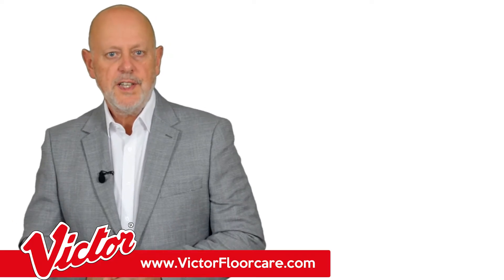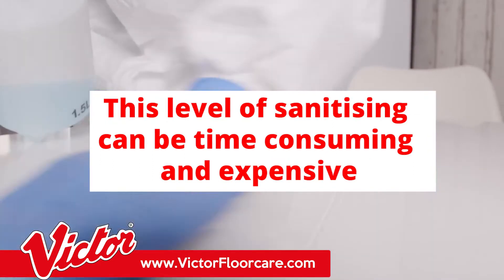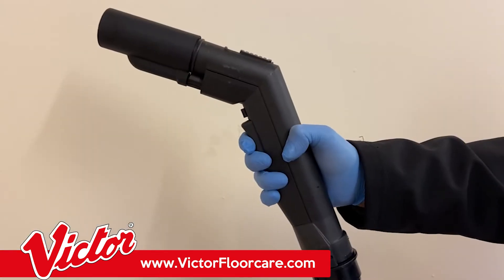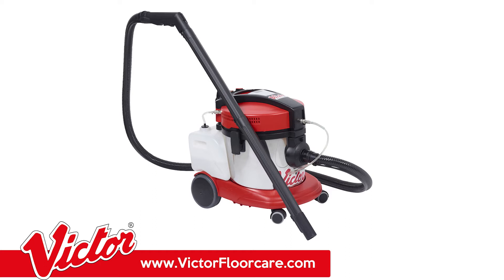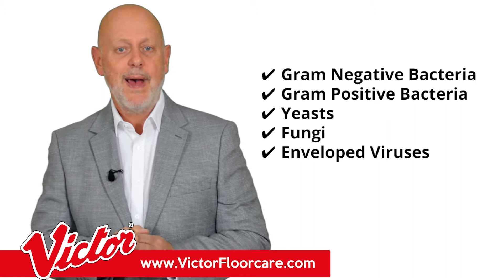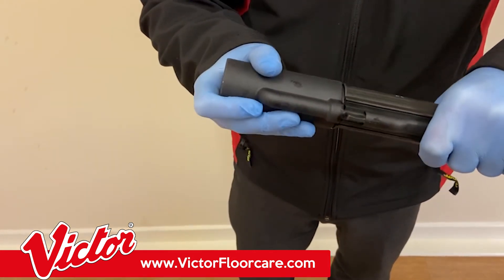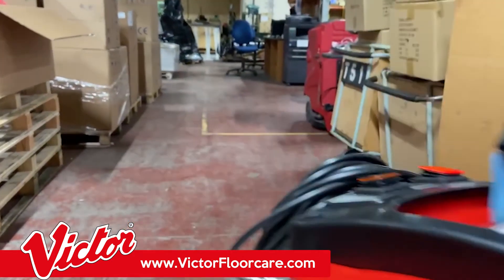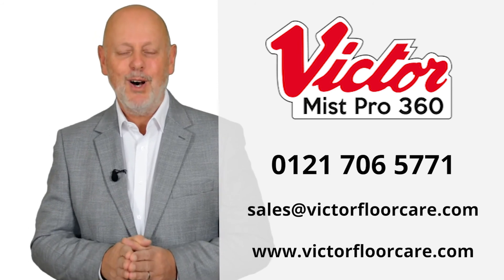Introducing the Mist Pro 360 - Surface Sanitising Fogging Machine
We are delighted to announce the release of our newest product, the Mist Pro 360 - Surface Sanitising System. This highly effective, easy to use misting system is ideal for disinfecting public spaces, schools, workplaces, hospitality and retail.

Designed to give peace of mind when tackling modern sanitising challenges, the Mist Pro 360 treats surfaces, touchpoints and the air with minimal disruption to the organisation.

What is Fogging / Misting?
The fogging process creates a fine mist which can be used as an effective method for distributing disinfectant over large areas.

The mist created by the fogging device contains biocide particles, which can stay in the air longer to kill viruses and bacteria, making it very effective at reducing air‐borne contaminants. Fogging can also be used to kill pathogens on furniture, door handles, floors, ceilings, walls and other touchpoints or surfaces.

Thanks to its fine, quick-drying mist, fogging is safe to use on practically all surfaces including glass, metal, fabric and plastic.